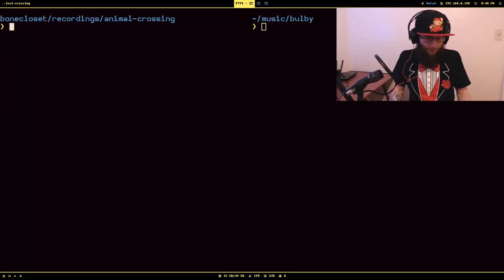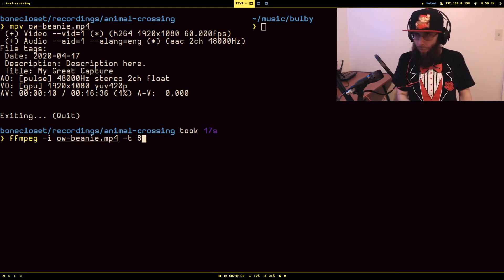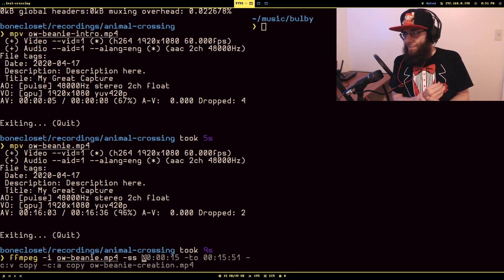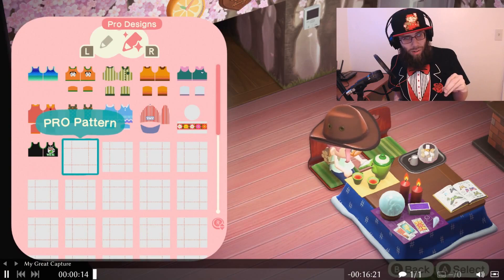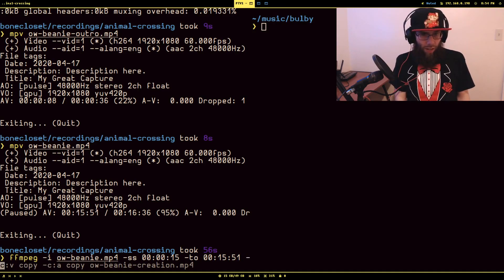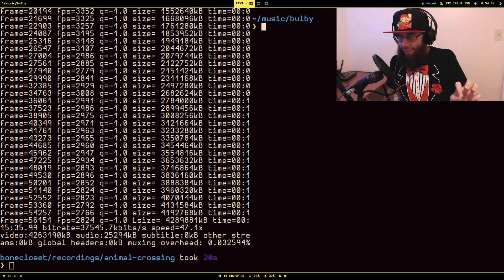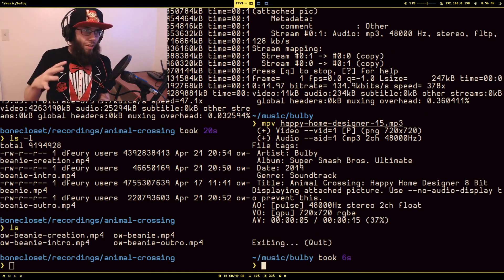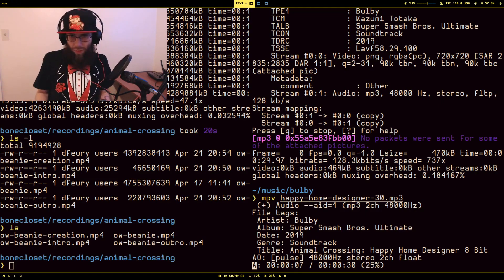How cut videos into clips using ffmpeg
In this video I show you how to cut sections of video and audio out into separate files for use in your projects by only using ffmpeg. This is part of a series about automating video editing.